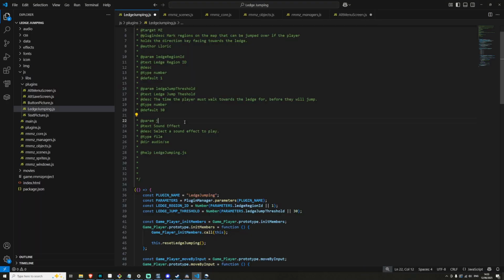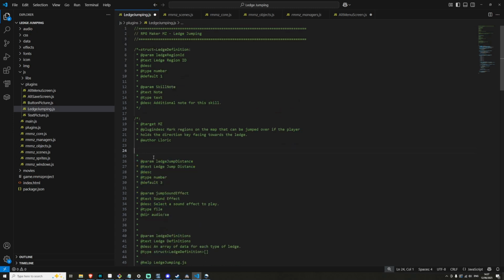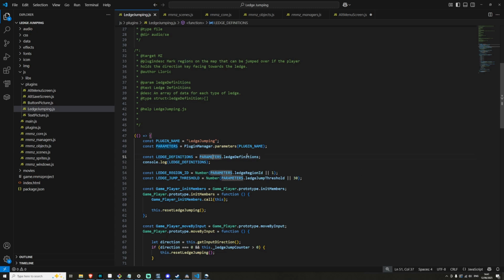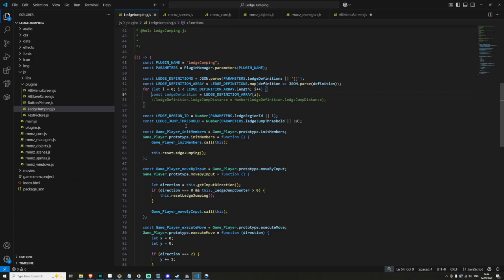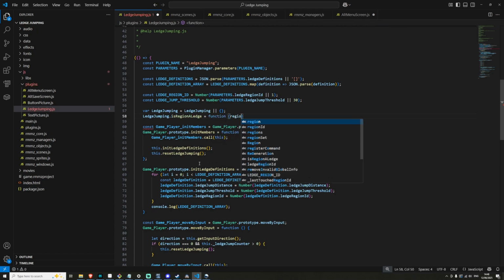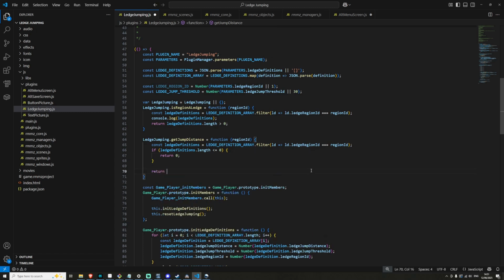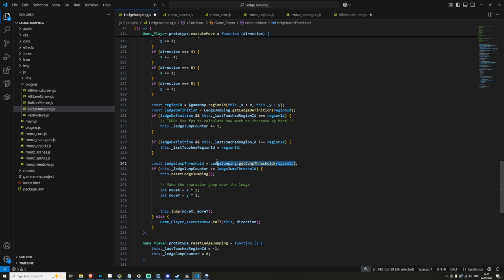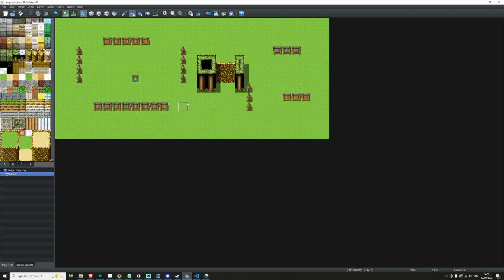Ledge Jumping 02 [Completed] - RPG Maker MZ Plugin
Allow your players to jump from ledges to reach new areas!
Set which regions are ledges, set which sound effect will play when they jump, set the distance they jump...

(I ended up making a follow-up video where I improve on the functionality of the first video.)

As seen in games like Pokemon.